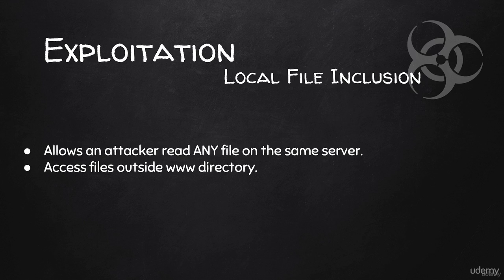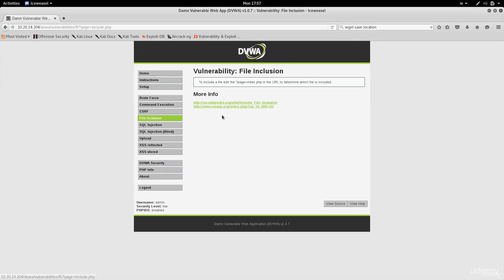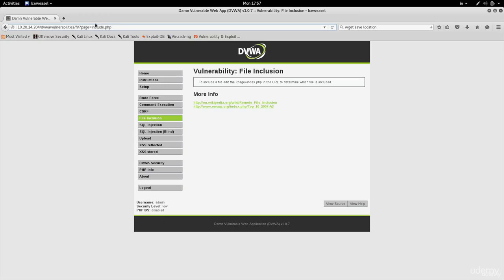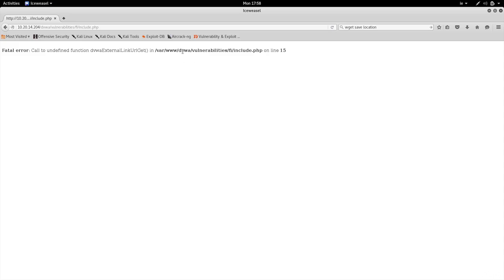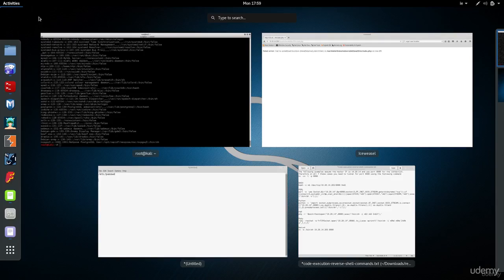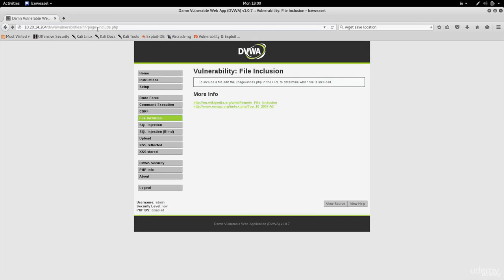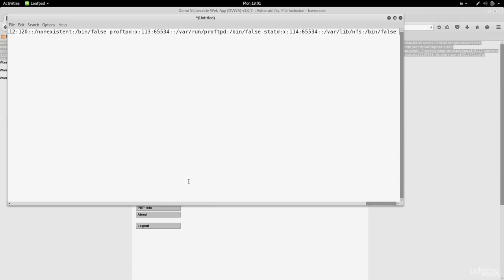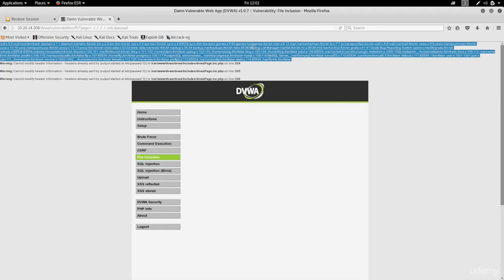8.1. What are they And How To Discover & Exploit Them